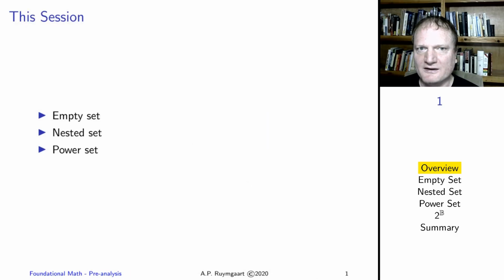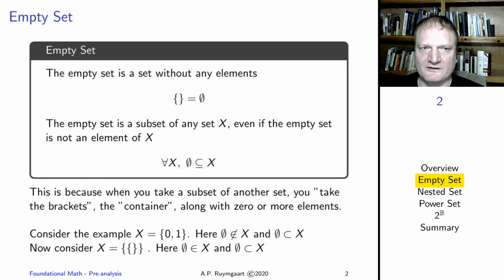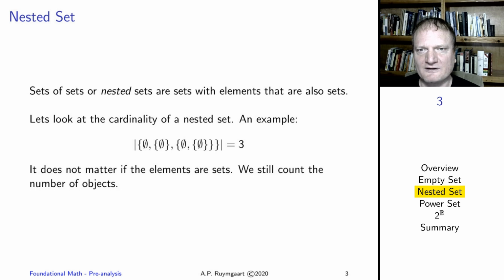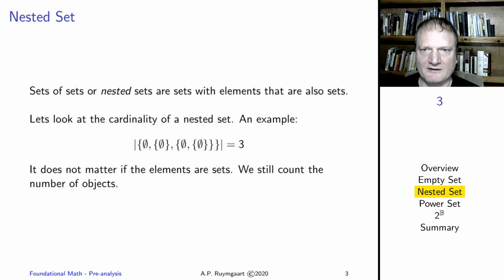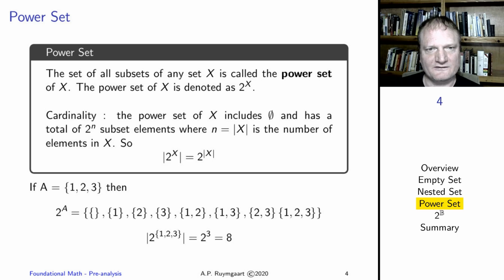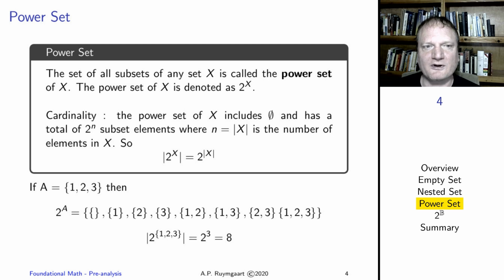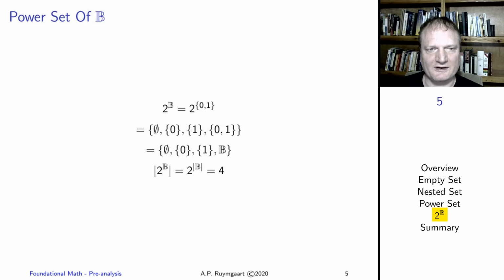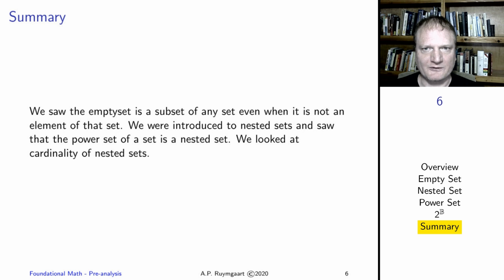Part II - 9. Sets of sets, powerset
Sets of sets (nested sets) like the powerset. Cardinality of sets of sets